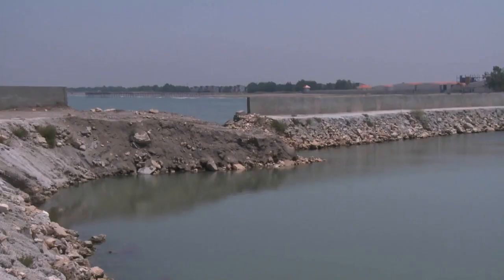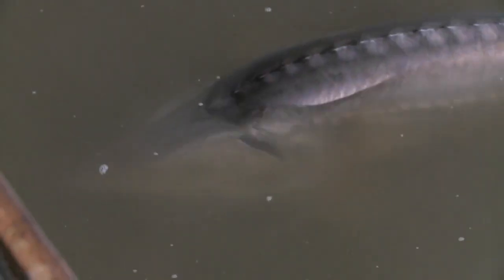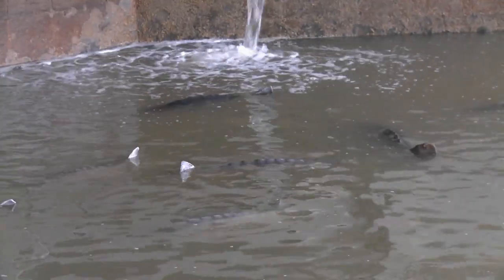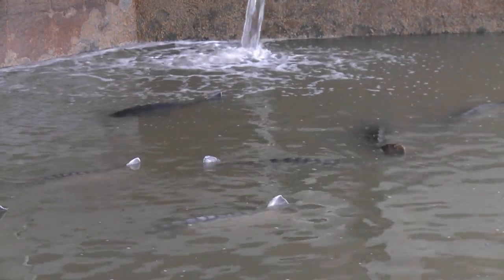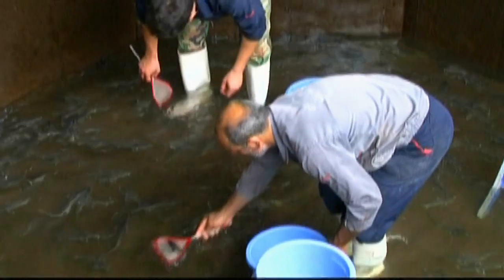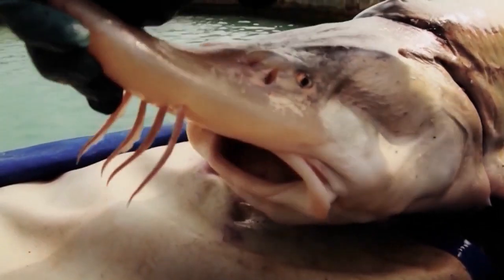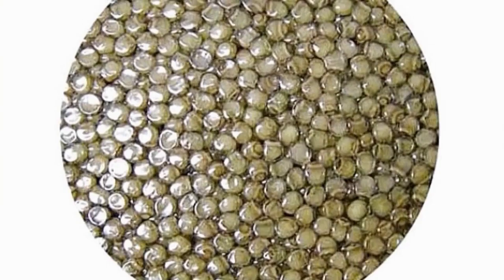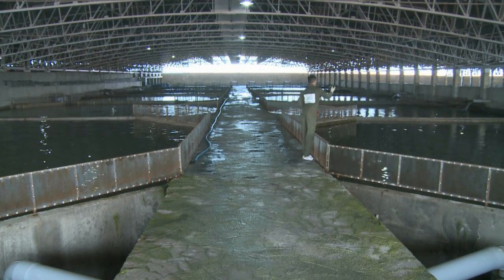Iran Caviar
Documentary Report of an Iranian Caviar Ordered by a Russian Cannel 1.
Editor&cameraman :Javad Salarkheili
Reporter: Dr.Naser Salari